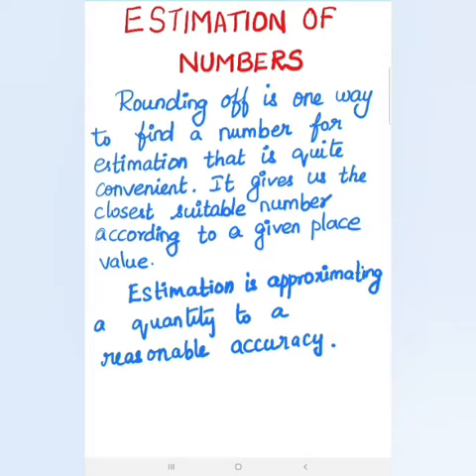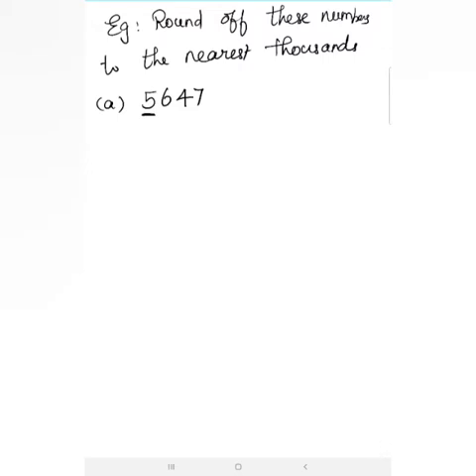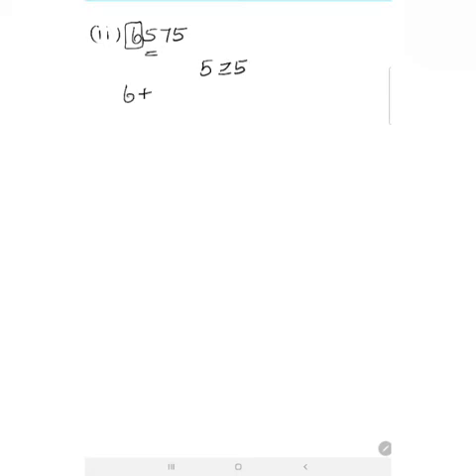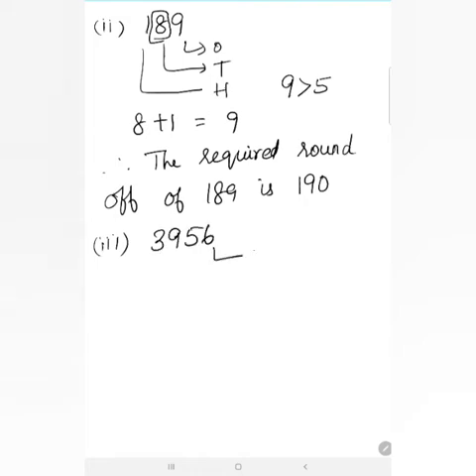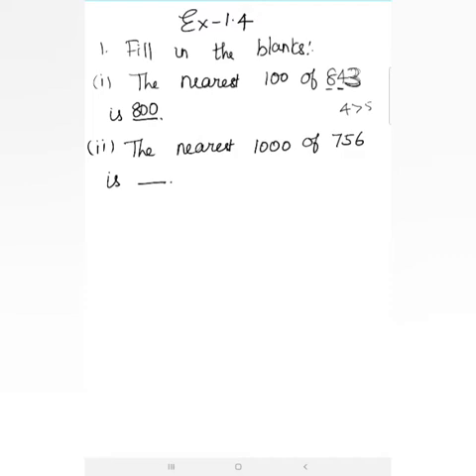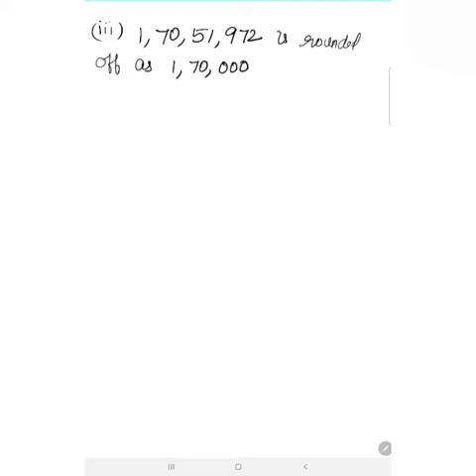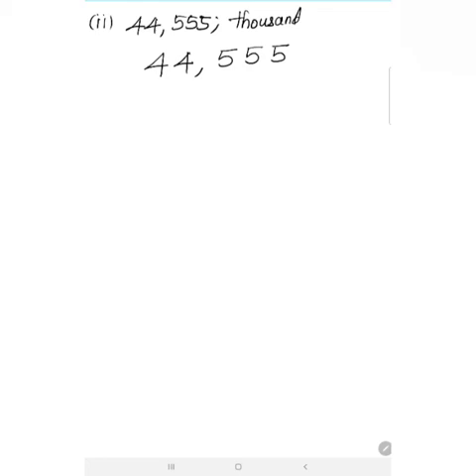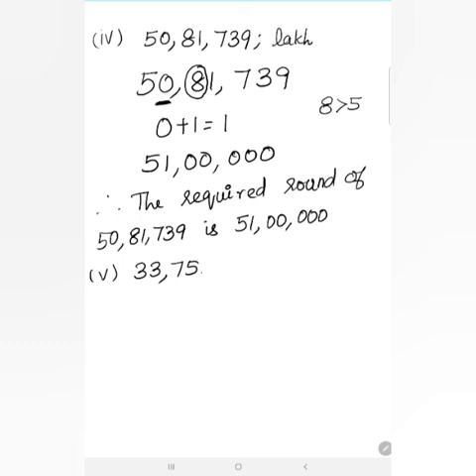CLASS 6Std MATHEMATICS Mrs.P.SHIVASHANMUGAPRIYA